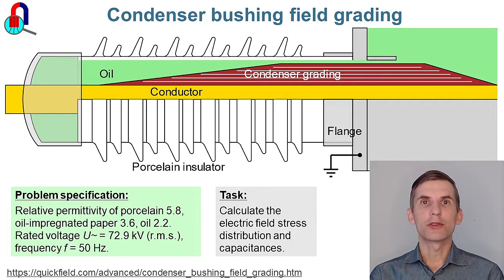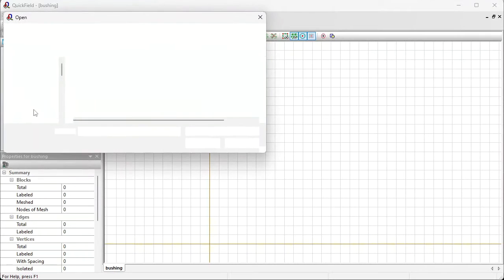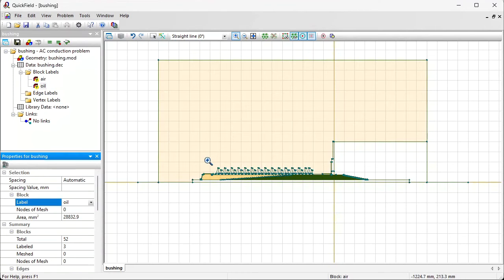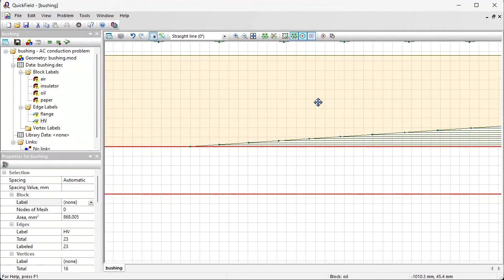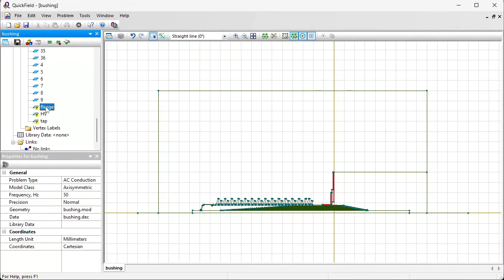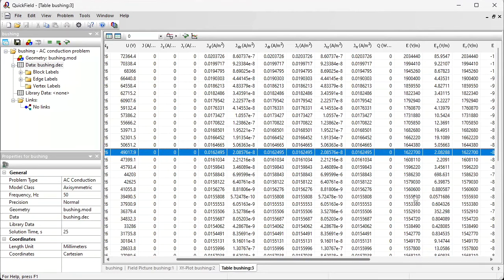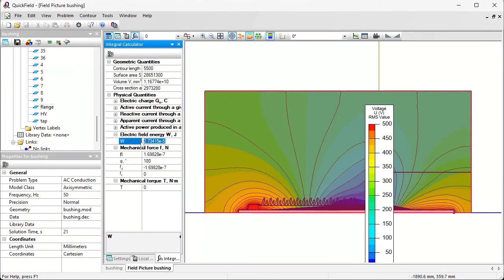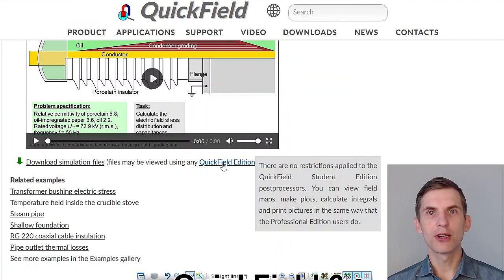Condenser bushing field grading. QuickField FEA software simulation example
The bushing is used to pass the conductor into the oil-filled tank of the transformer.

Typically there are two areas where electric field stress is high: at the conductor surface and near the tank wall. We use the bushing condenser to redistribute electric potential more uniformly and reduce electric field stress in the insulation.